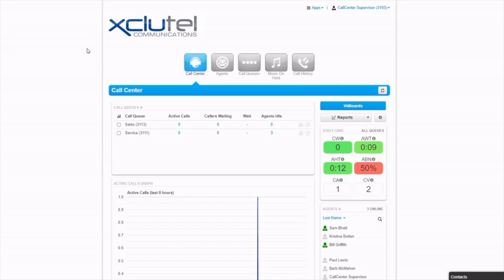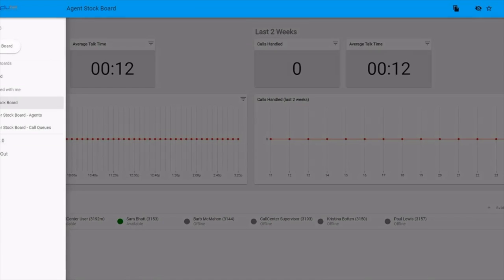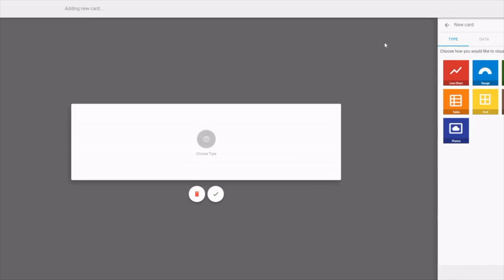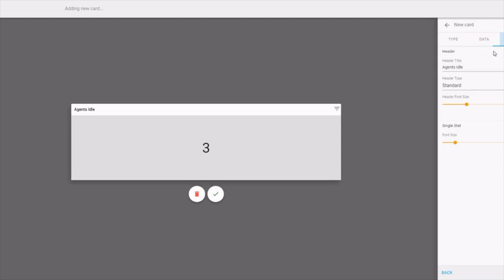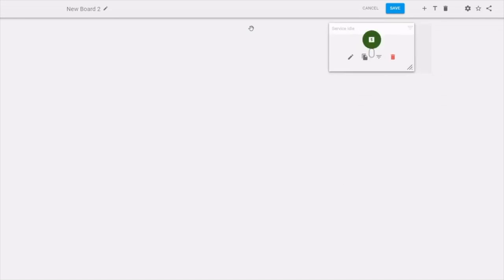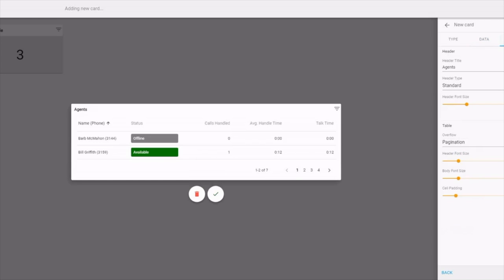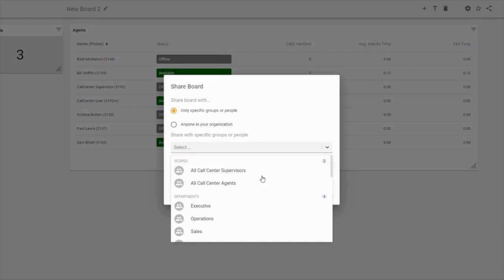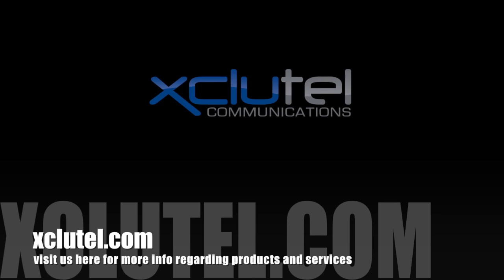XCLUTEL's CloudX Call Center ViiBoards Training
Learn how to setup and administer your CloudX Call Center ViiBoards in this training video

Xclutel is a privately held company based in Illinois who specializes in Cloud PBX, Avaya Premise Based Systems and Internet Access services. Xclutel prides itself on delivering an exclusive service experience to its clients.

for more information on our products and services.